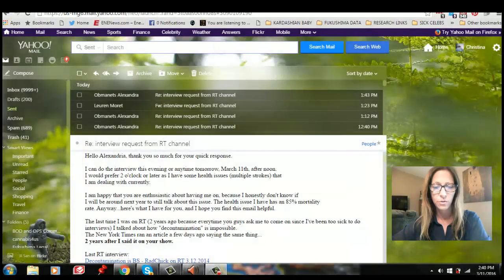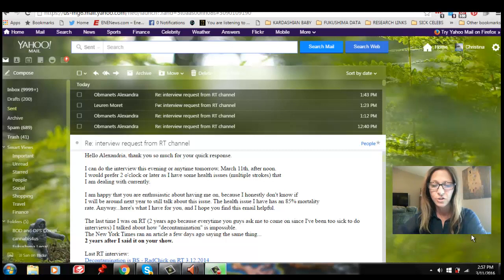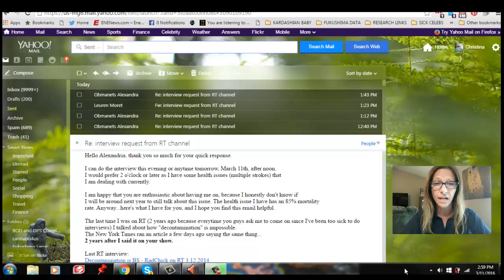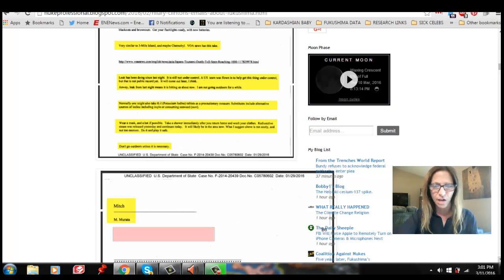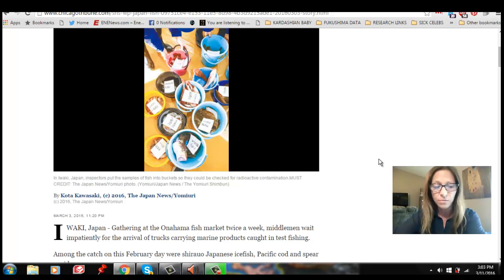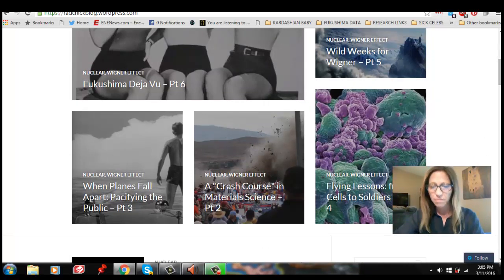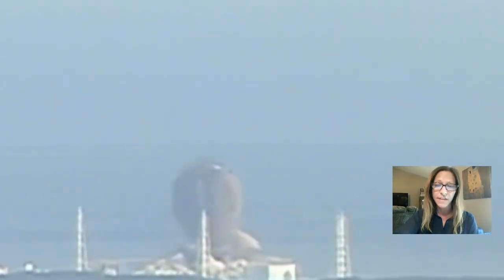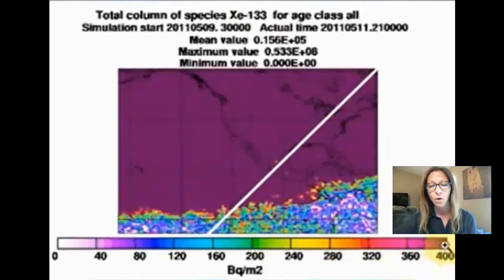Fukushima 5 YR Anniversary, RadChick Bumped From RT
Hillary Clinton's emails about Fukushima:
Nuke Pro: Hillary Clinton's Emails About Fukushima -- And Then A Black Out As She Goes to Japan to Support US Nuke Cartel

Not a single mention of US sailors and soldiers harmed by Operation Tomodachi: